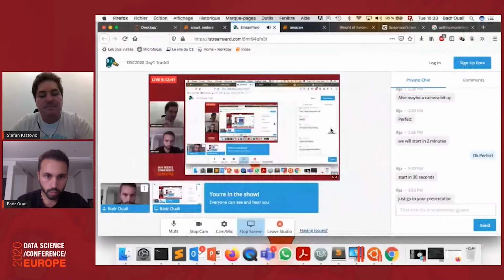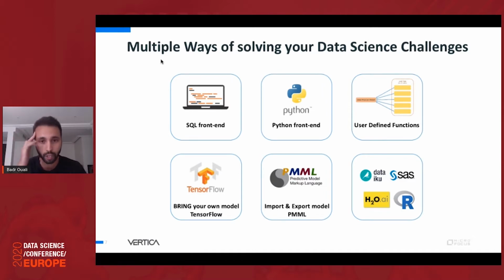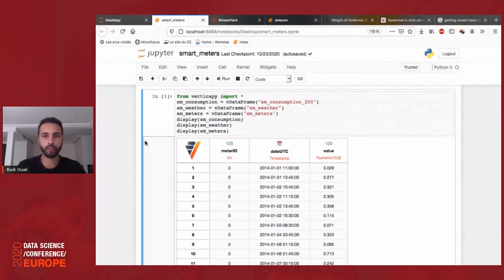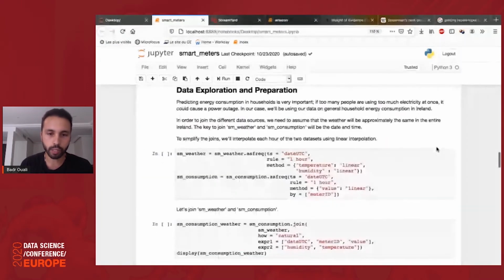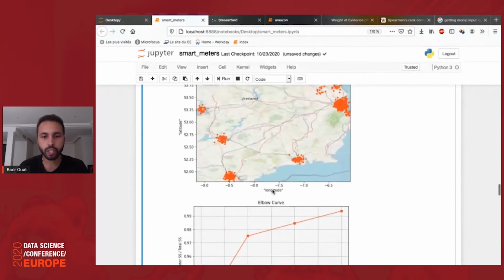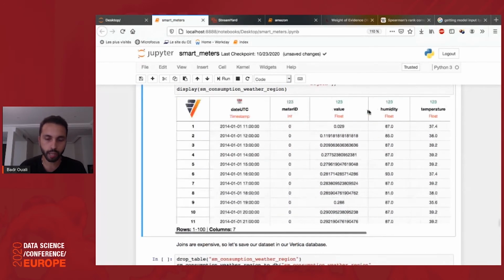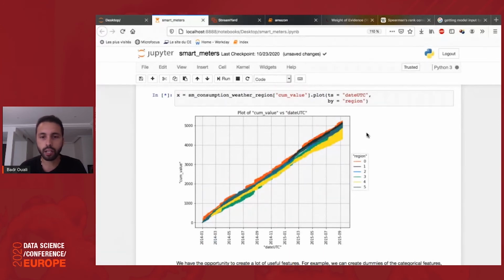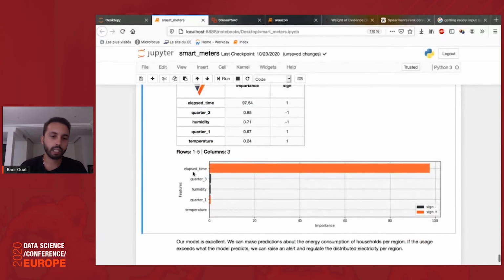[DSC Europe 2020] Predicting Smart Meters Consumptions using in-DB Machine Learning - Badr Ouali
Data science has the potential to help businesses solve many use cases and gain competitive edge but the relative difficulty of putting machine learning models into production is a big impediment to its use in the enterprise. Vertica ML unifies machine learning with data warehousing to not only democratize the access to these capabilities but also greatly simplifies the path to putting these models into production. In this session, we will share with you how you can use the Python interface of Vertica to perform the entire machine learning cycle from data preparation to model deployment. We will predict Smart Meters consumption in Ireland using in-DB Machine Learning with VerticaPy.

Badr Ouali works as a Data Scientist for Vertica worldwide. Badr enjoys sharing knowledge and insights related to data analytics with colleagues & peers and has a sweet spot for Python.

This talk was presented during Data Science Conference Europe 2020 as a part of the Decision Intelligence track.